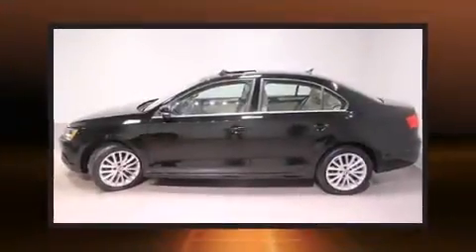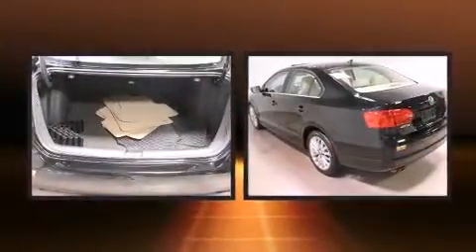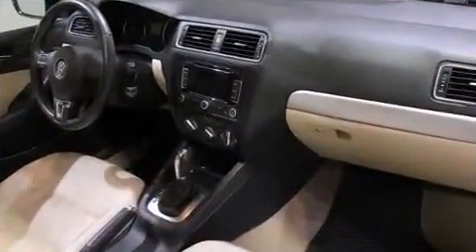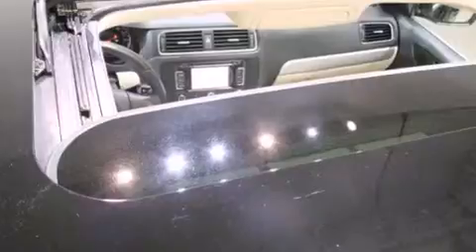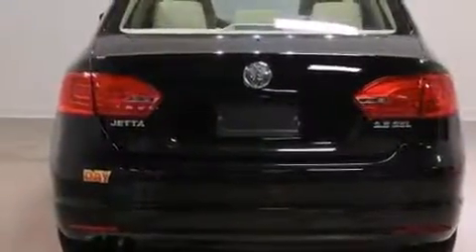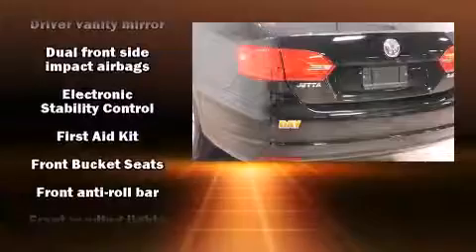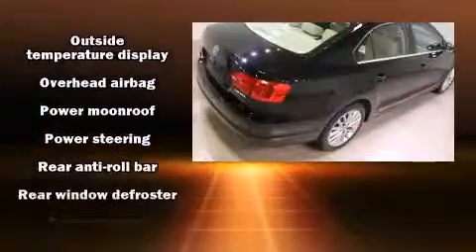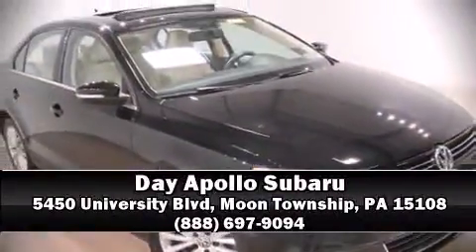2012 Volkswagen Jetta SEL 2.5 in Moon Township, PA 15108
Here's a great deal on a 2012 Volkswagen Jetta. This 4 door, 5 passenger sedan still has fewer than 30,000 miles! It features an automatic transmission, front-wheel drive, and a 2.5 liter 5 cylinder engine. Volkswagen prioritized practicality, efficiency, and style by including: front and rear reading lights, heated seats, tilt steering wheel, remote keyless entry, cruise control, an overhead console, and much more. For drivers who enjoy the natural environment, a power moon roof allows an infusion of fresh air. You and your passengers will enjoy the stereo system, which includes a CD player with MP3 capability, and 9 speakers, providing excellent sound throughout the cabin. Volkswagen ensures the safety and security of its passengers with equipment such as: dual front impact airbags, head curtain airbags, traction control, a security system, and 4 wheel disc brakes with ABS. Brake assist technology provides extra pressure when applying the brakes. It also arrives with a Carfax history report, indicating just one previous owner. We have the vehicle you've been searching for at a price you can afford. Please don't hesitate to give us a call.